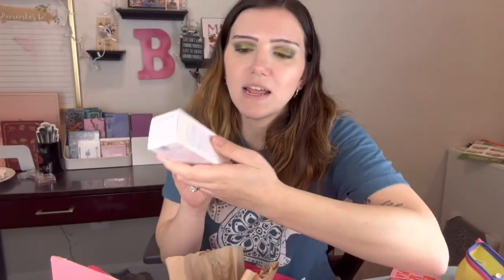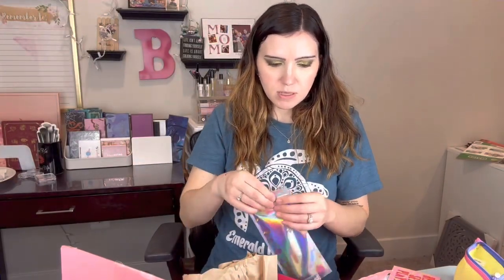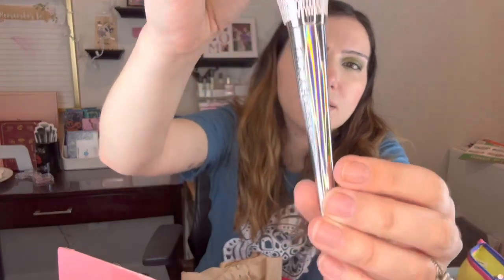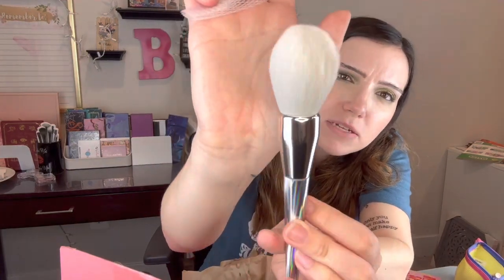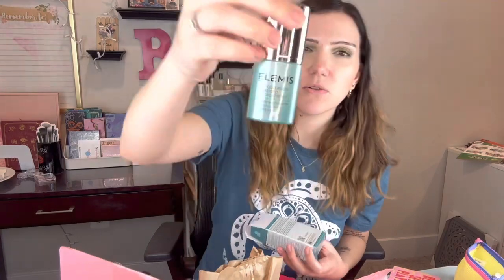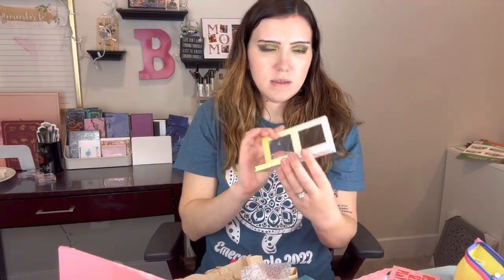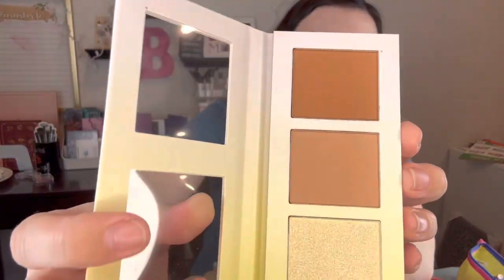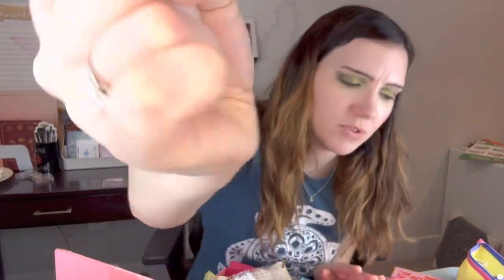BOXYCHARM BY IPSY UNBOXING | JUNE 2023